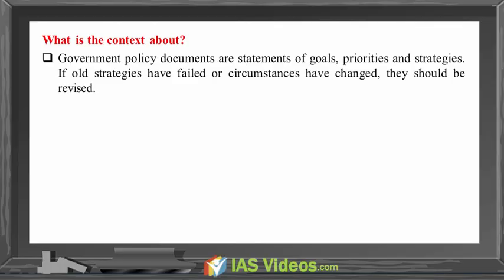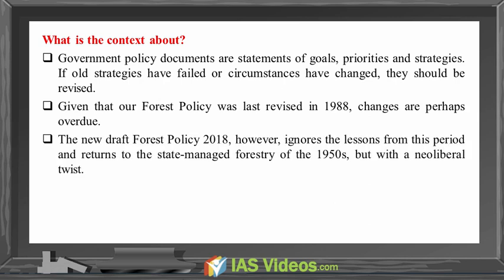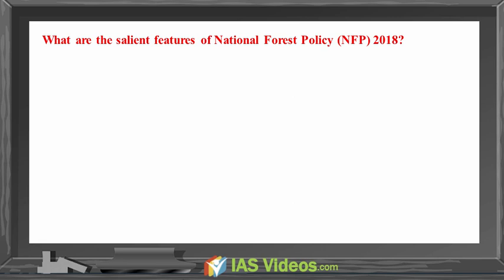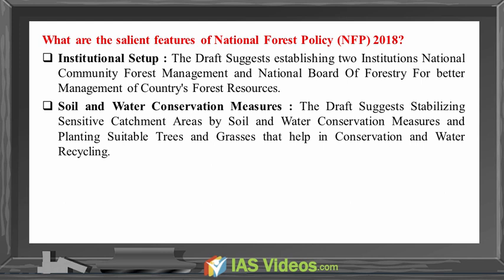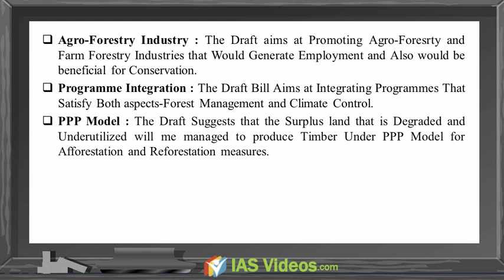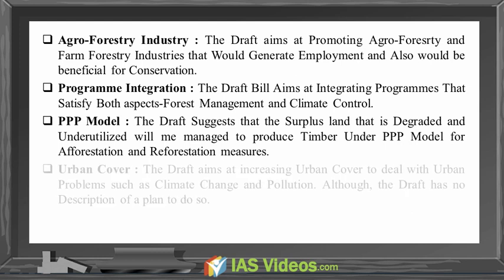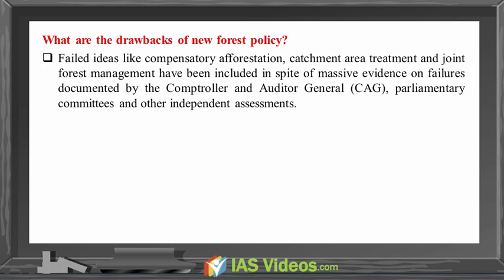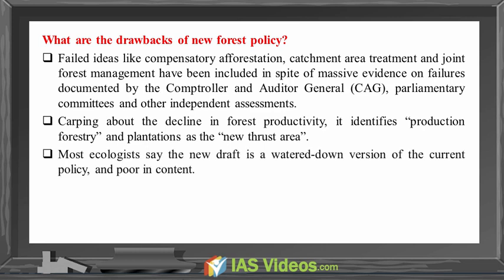Mission IAS 2018:(10 April,2018) Daily Current Affairs Analysis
1.Prelims Videos
2. Integrated Mains
3. Daily Current Affairs Videos + PDFs
4. NCERT  Videos
5. Economic survey summary videos
6. India Year book summary videos
7. Prelims test series
8. Yojana Kurukshetra Magazine Summary Videos